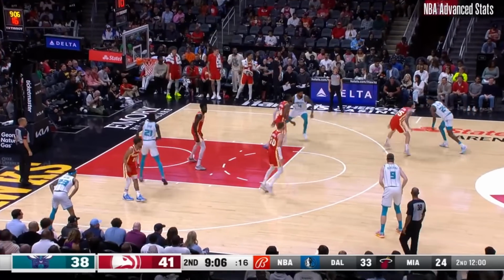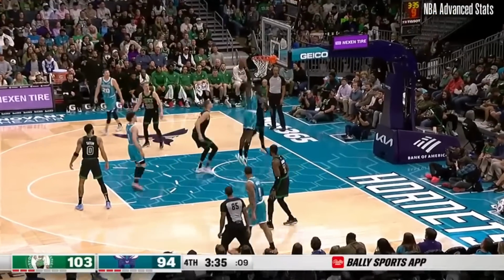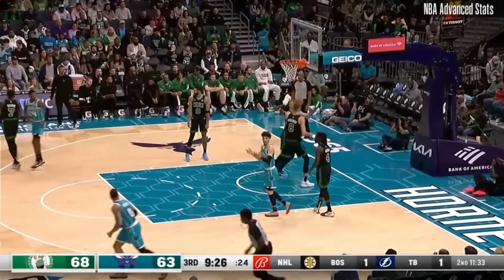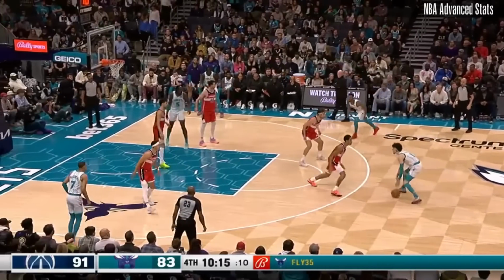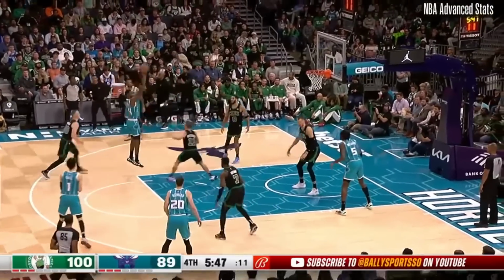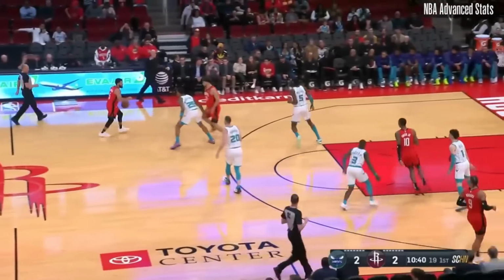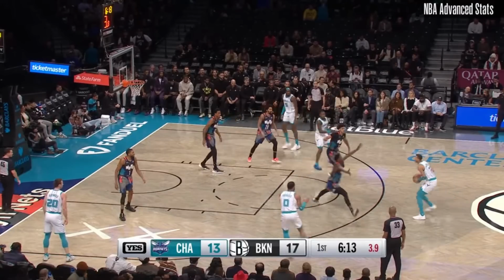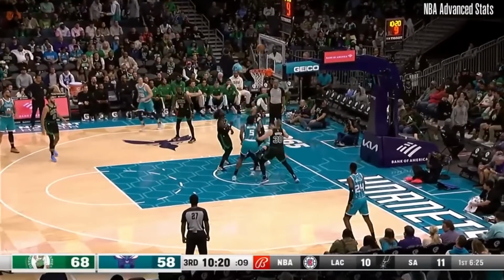Mark Williams Is Poised To Break Out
The Charlotte Hornets haven't received a whole lot of buzz, but they have reasons to be optimistic entering this season. With LaMelo Ball and Brandon Miller, the team has two key building blocks. Though there could be a third ready to break out. Mark Williams was making big strides in his second NBA season before it was cut short by injury. Despite that, he showed a lot of positives that the Hornets can build on entering the 2024-25 season. I take a deeper dive into Williams' game to highlight his strengths, and how he can help the Hornets make a leap this upcoming season.